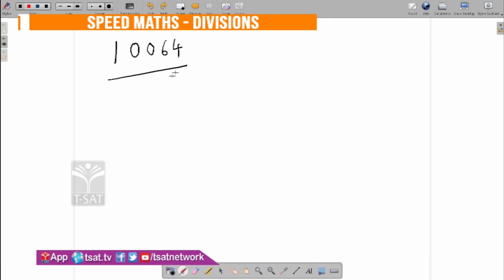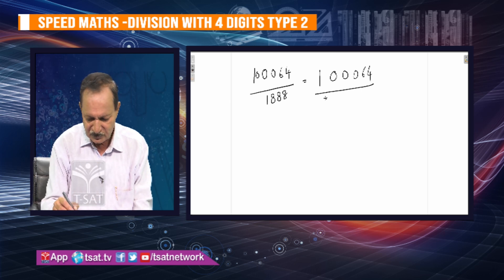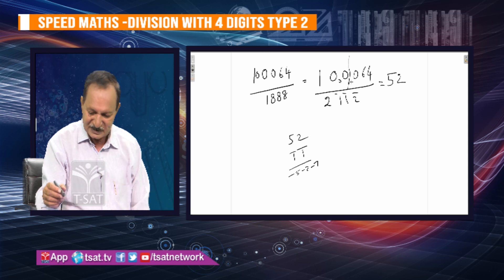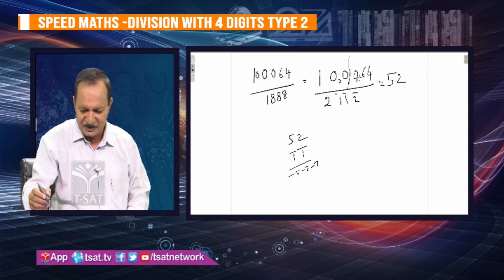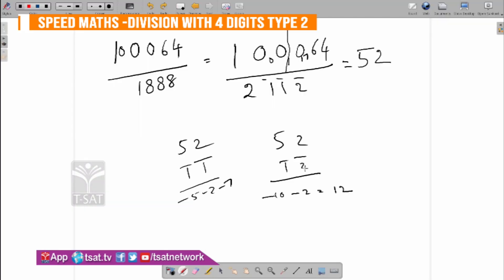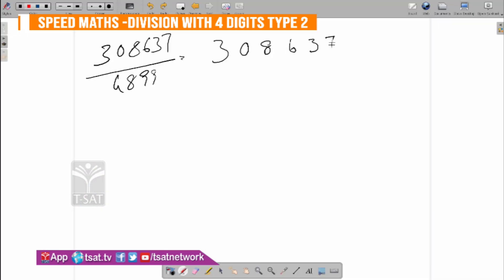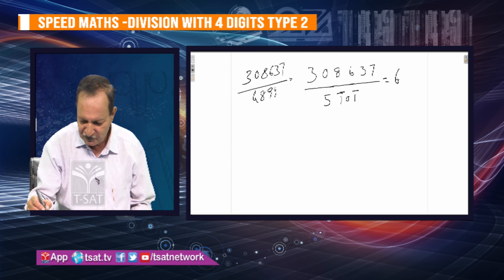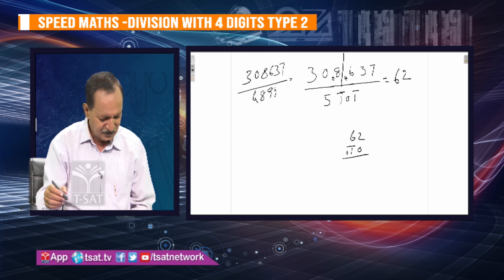SPEED MATHS || Divisions - Division With 4 Digits type - II || S.V.R.K. Reddy || SEASON-3